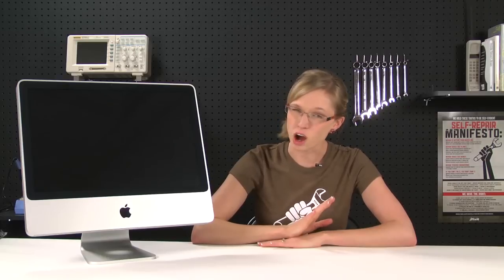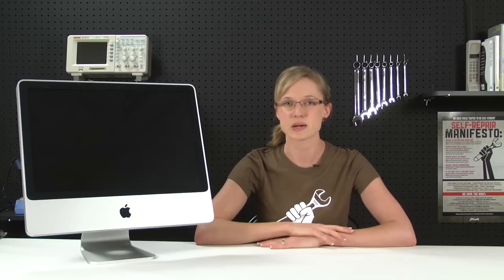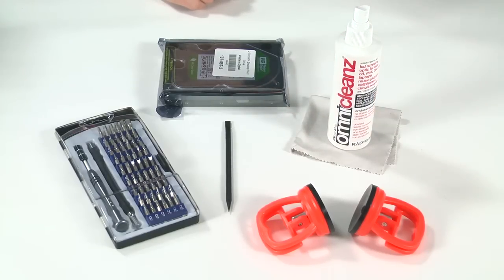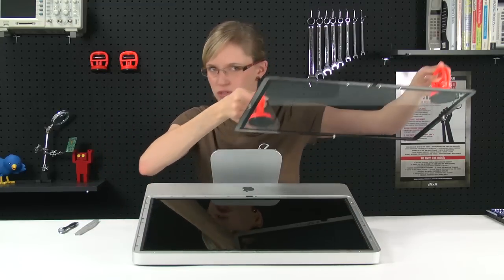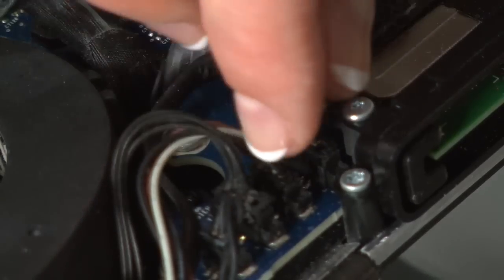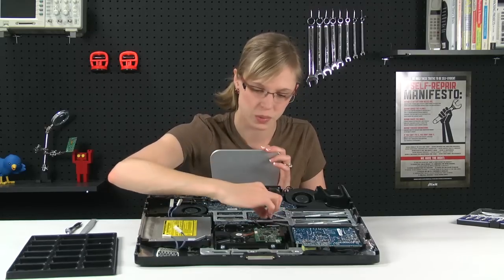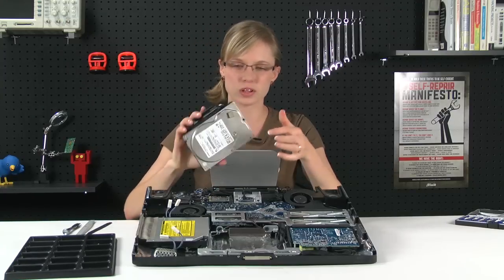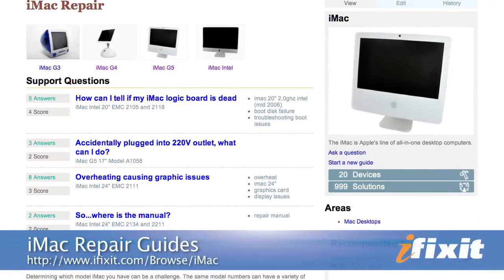How To: Intel iMac Hard Drive Replacement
Replacing the hard drive in an aluminum Intel iMac is not nearly as hard as you might think it is.  This video will Show you how to replace the hard drive on your aluminum Intel iMac.